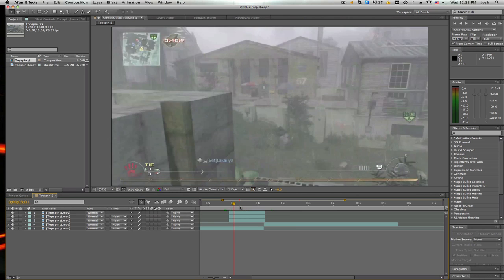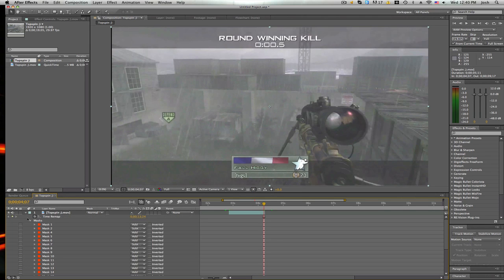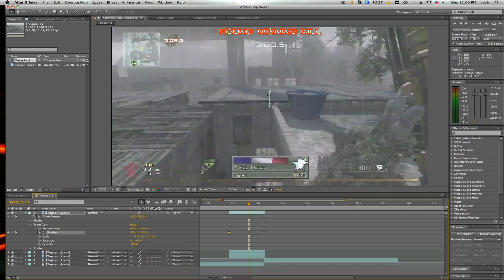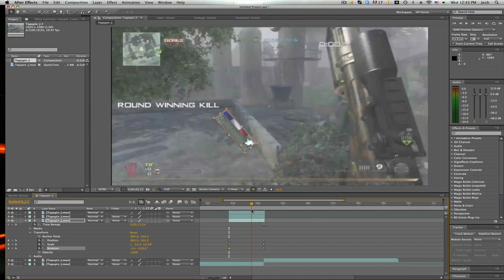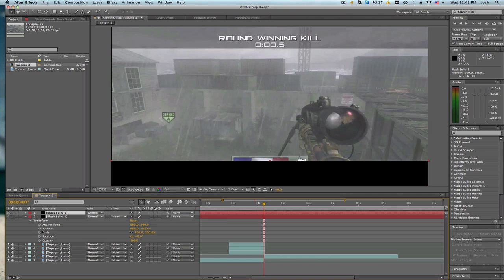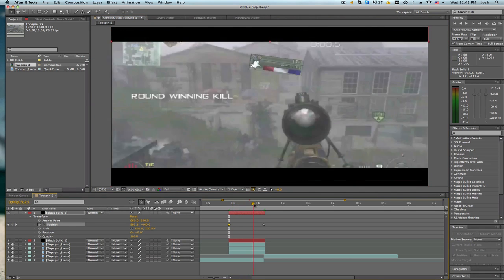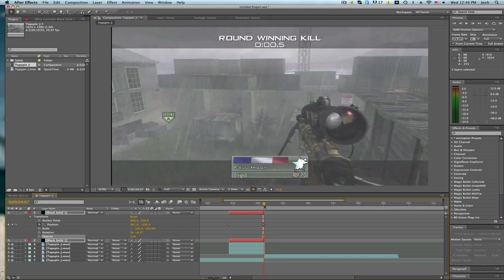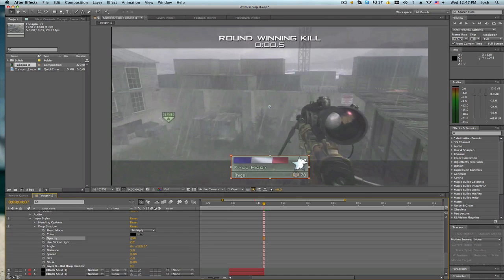Tutorial #2: Animated Killcam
Yo check it dis dope as shit tutorial, yo.

DON WORRY ABOUT DIS:

[IGNORE DIS SHIT]
mw2 cod4 modern warefare 2 guns clutch montage killfeed m40a3 sniper intervention barret 50. cal ump ak-47 ak-74u mp5 mp5k acr tar-21 scar-h xRuKo xruko xR u K o xr u k o call of duty 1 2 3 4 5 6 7 waw world at war call of duty black ops 7 infinity ward treyarch glitch hack 10th lobby kill death funny fail hutch seannaners tejb sam5000 iblessed xcalizorz blame truth onlyusemeblade zzirgrizz noscope quickscope hardscope amazing spray 5 man triple quad collateral headshot 6 man predator missle killcam free hacks free sony vegas 9.0 keygen Hauppauge HD PVR high quality rendering settings render pvr settings esteem uk productions operater perry blood computer machinima machinima respawn ruko clip bannana insane optic dtreats optic hecz optic nation shotgun spas-12 model 1887 akimbo usp desert eagel deagle acog crossmap throwing knife doritos are good and so is mountain dew alien editing edit color correction color curves gamebattles mlg major league gaming call of duty 2 cod2 cod 2 trick shot muzzafuzza tcg team custom games tcg 43 syphax syphax43 joehandsome joehands0me trumpf trumpfy iinsaniityxx optic predator mike mo capaldi 360 flip machinima respawn beyon3d themoodieswede amoodieswede sandy ravage thesandyravage wingsofredemption wings of redemption zerkaa zerkaahd xprzx xprz 1v6 clutch 1 v 6
Call of Duty 6 Call of Duty 5 - World at War Demo BETA Online Gameplay Call of Duty 5: World at War Exclusive Gameplay Trailer CoD5 Call of Duty 4 3 2 1 Comment Rate Like Favourite And Suscribe
New Call Of Duty:MW2 LSW L86 Multiplayer Gameplay COD:MW2 1080p HD Duty Modern Warefare MW2 CTF MP of WarfareInfinity Ward Eent Capture the Flag Direct Cam Brazil Favela Slum Demolition new mode riot shield weapon killstreak : LAST MISSION LAST LEVEL modern warefare 2 call of duty endgame veteran captain price boad uzi mac 10 glock 18 mw2 montage barret 50 cal new fourzerotwo 402 robert bowling love ps3 turtle beach p21 Call of Duty Modern Warfare CoD:MW2 MW2 CoD6 Title Emblem Clan Tag Killstreak Rewards Create-A-Class Weapons Cam Camera Game Games Gaming PC PlayStation Xbox 360 Activision Blizzard Infinity Ward 2009 activision video games music editor zzirGrizz sneak peak teaser russians ak47 bombs guns glitch hack ownage montage no scope mw2 mw
mw2 montage barret 50 cal new fourzerotwo 402 funny bowling love ps3 p21 Call of Duty Modern Warfare CoD:MW2 MW2 CoD6 Emblem Clan Tag Killstreak Rewards Create-A-Class Weapons Cam multiplayer Game Games PlayStation Xbox 360 Activision Blizzard Infinity Ward 2009 activision video games music editor modern warfare sneak peak teaser russians ak47 bombs guns glitch hack ownage no scope Do my Grandmom mp2 Tags: Call of Duty Modern Warfare Gameplay Single Player Infamy Trailer call duty modern warfare Afghan gameplay multiplayer footage xbox ps3 playstation infinity ward activision duty4 trailer official full-length hd reveal full length first person shooter fps nba playoffs finals war action game games xbox360 shooting grenade sniper world premiere MW2 AC130 MP Warfar Killstreak Killstreaks Infinity Ward Xbox 360 PS3 worldwide modern warfare special ops mw2 evasion sniper silenced snowy evade dogs trees mission veteran veteren stars achievement amazing speed run elite pancakes call me daniel infity ward xbox 360 ps3 shooter first person grenade launcher fps cod waw cod6 cod4 modern-warfare ireapzz darkness zzirgrizz opticnation opticgaming ps3optic Fallen FaLLeN_ScOpEx FallenGamingPS3 eXiLe
Modern Warfare in is possible Carbon DRFT Smoky DRFTxProductions DRFTxOriginals CoD4 cod mw2 mw six one how much sniper intervention max kills wa2000 m21 ebr barret .50 cal montage Gaming clan members part shot bullet zaviah iv drift Machinima Respawn gt4drifters 92-9 nuke afghan MW2 modern warfare call of duty 41 killstreak DRFT Smoky Carbon
Category:
Gaming
mw2 cod4 modern warefare guns clutch montage killfeed m40a3 sniper barret 50. cal ump ak-47 ak-74u mp5 waw world at war call of duty black ops infinity ward treyarch glitch hack 10th lobby kill death funny fail hutch seannaners tejb sam5000 iblessed xcalizorz blame truth onlyusemeblade zzirgrizz noscope quickscope hardscope amazing spray man triple quad collateral headshot predator missle killcam free hac Call Duty Cod Duty Modern Gameplay Xbox Cod5 Scope Cod6